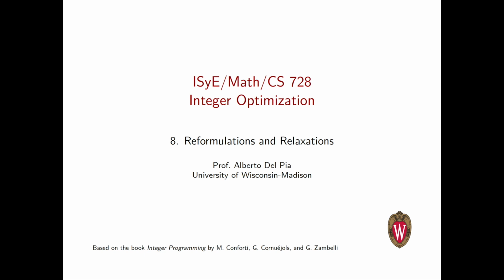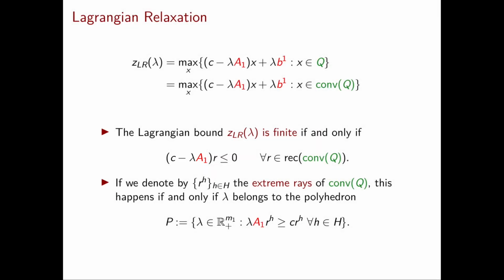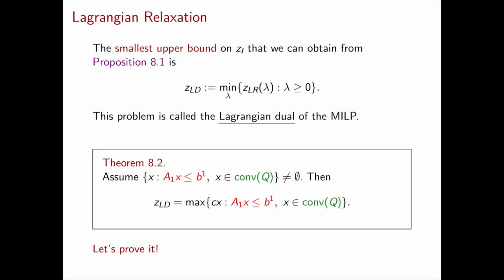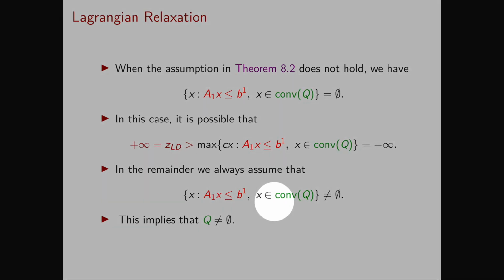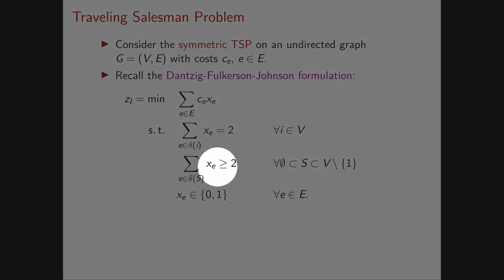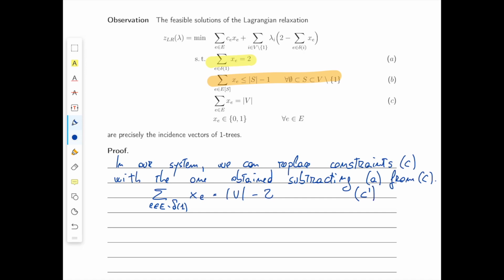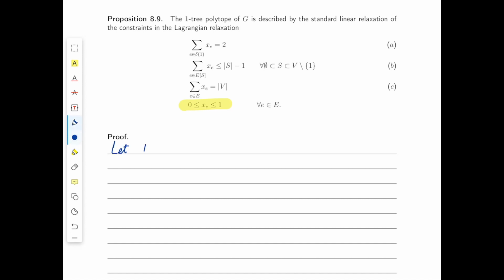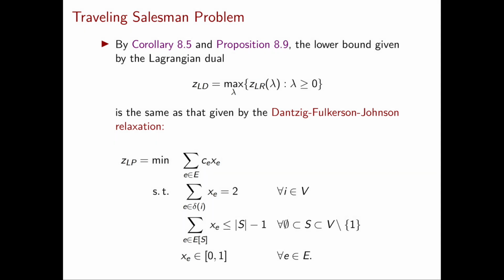Integer Optimization - Lagrangian Relaxation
Course: Integer Optimization - ISyE/Math/CS 728
Topic: Lagrangian Relaxation
Professor: Alberto Del Pia, University of Wisconsin-Madison

Based on Section 8.1 of the book "Integer Programming" by M. Conforti, G. Cornuéjols, and G. Zambelli